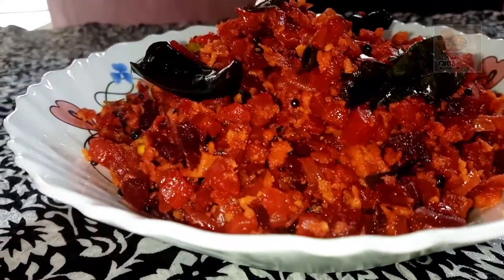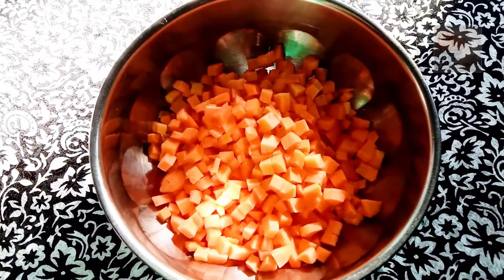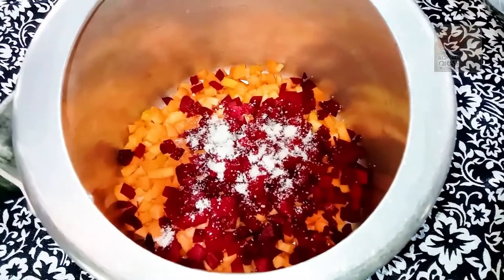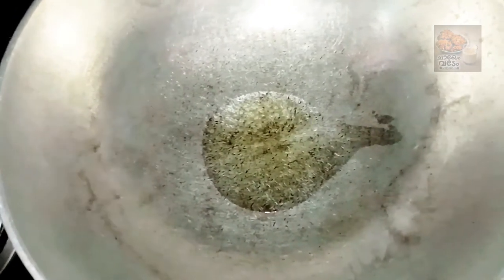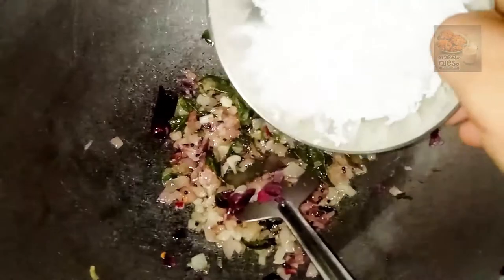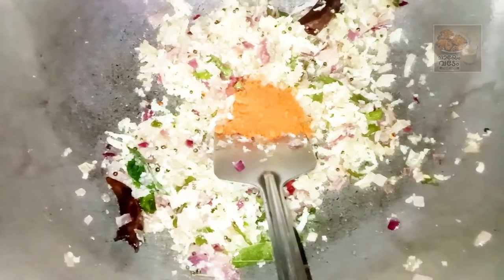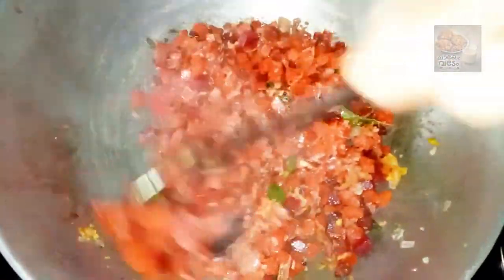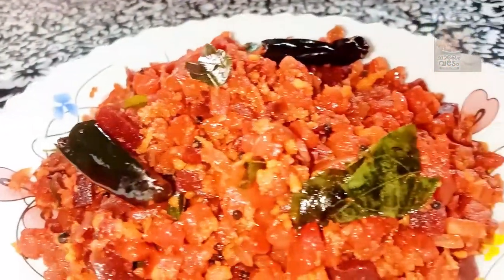ക്യാരറ്റും ബീറ്റ്റൂട്ടും ഇതുപോലെ കുക്കറിൽ തോരൻ ഉണ്ടാക്കി നോക്കൂ.